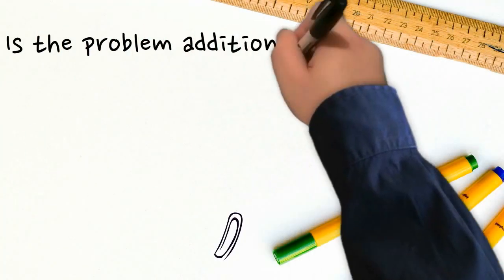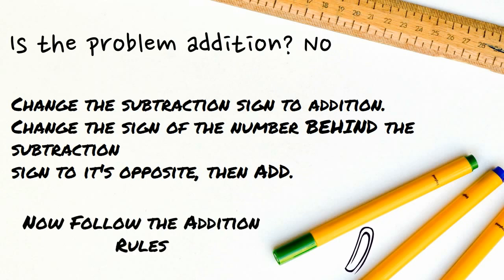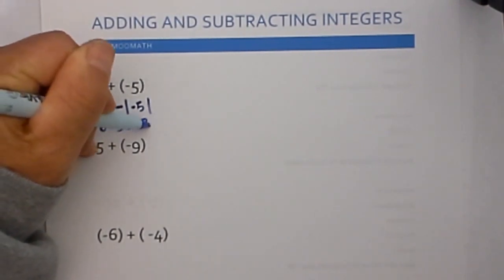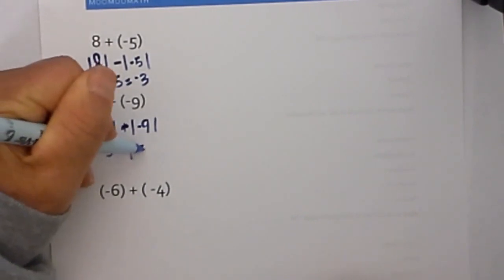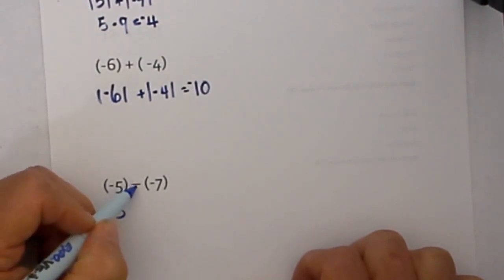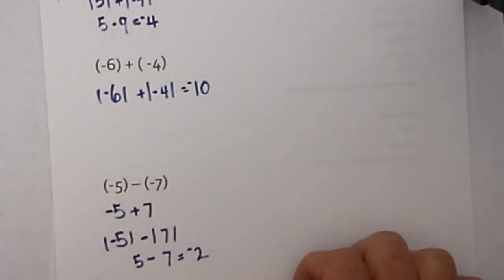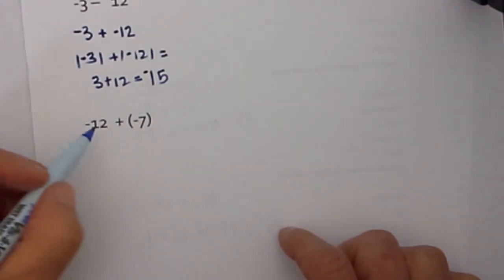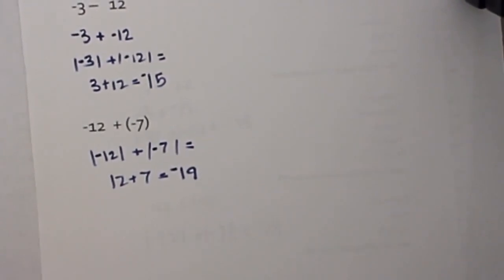Adding and Subtracting Positive and Negative Numbers- Math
Thanks for all the feedback. I made two mistakes in this video. Here is a link to an updated video.
Sorry for any confusion.
In this video, you will learn how to add and subtract negative and positive integers.
If the signs are the same, add the two numbers and keep the sign of the two numbers.
If the signs are different then subtract the two numbers and keep the sign of the larger number.
If the problem is subtraction then change the subtraction to addition, and change the sign of the number after the subtraction sign, and then follow the addition rules.

subtracting integers | adding negative | numbers rule | math problems |